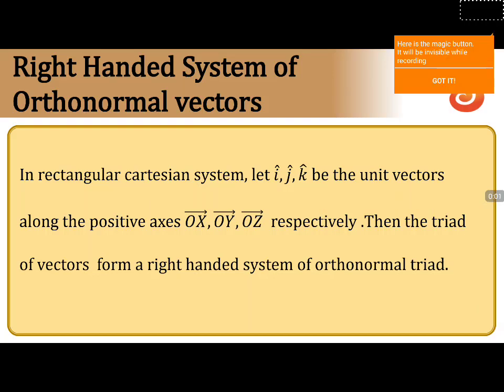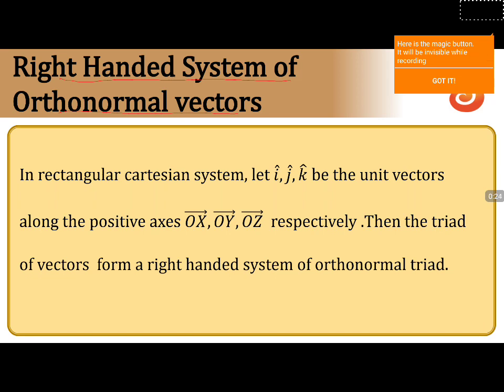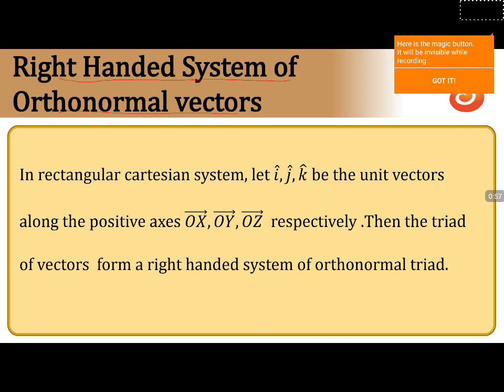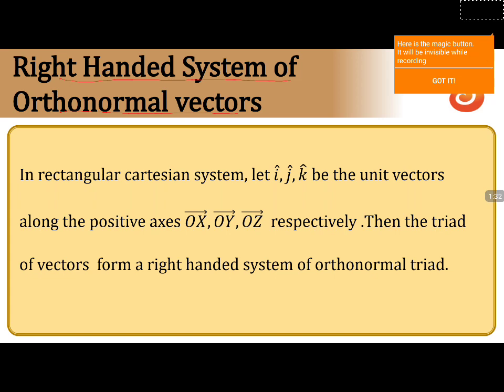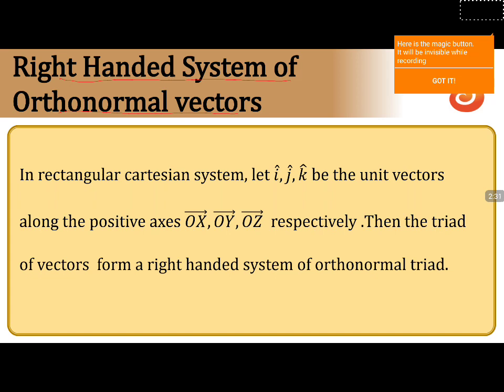PU 2 | KCET S2 | Maths | Vectors | Lecture 3 | Slide 16 | Orthonormal Vectors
Welcome to Concept Videos for KCET! This slide will explain Vectors. We will focus on Orthonormal Vectors. We are sure you will have an effective learning experience.